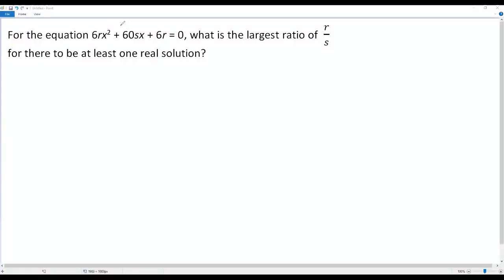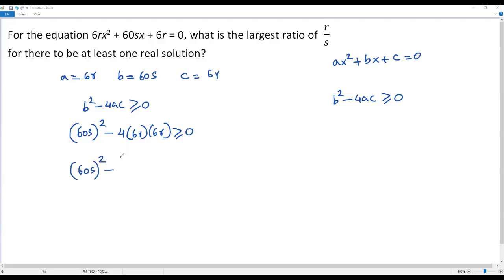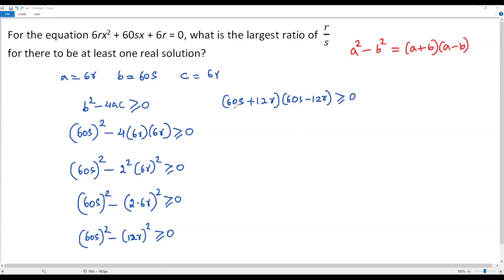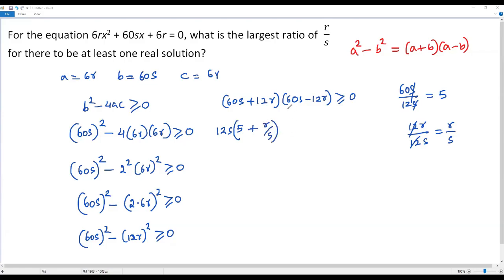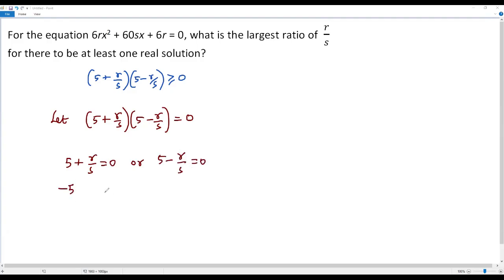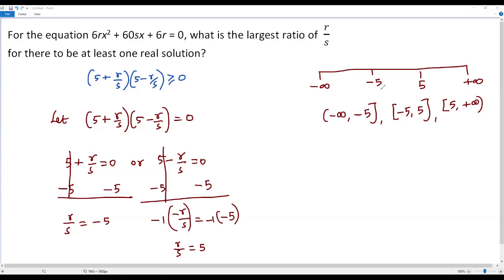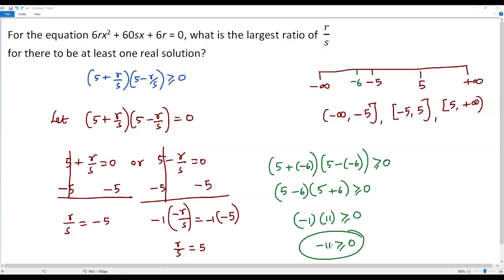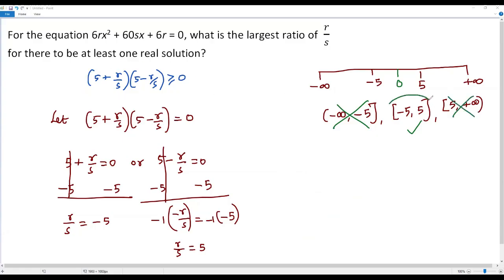SAT Math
For the equation 6rx^2 + 60sx + 6r = 0, what is the largest ratio of r/s for there to be at least one real solution?